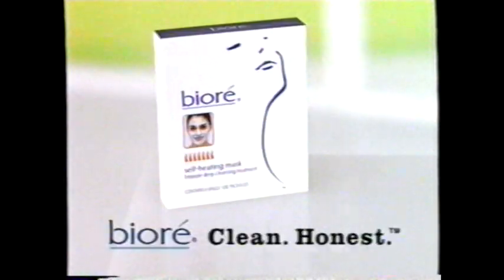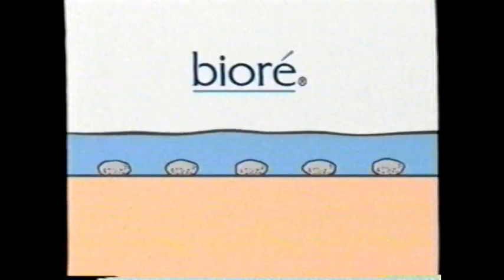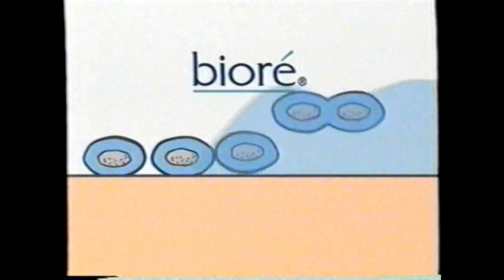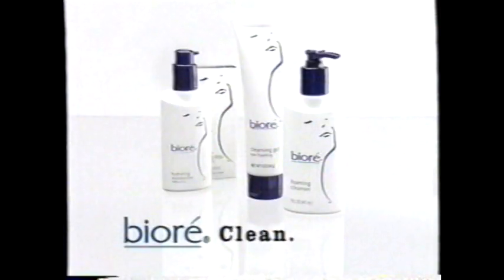1999 Biore Self Heating Mask 'The dirt lock system" TV Commercials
The commercial originally aired on December 25th, 1999. It was shown on SciFi during the broadcast of the movie "Almost an Angel"". SciFi Channel is a basic cable channel. This broadcast was on the cable system Media One in Dayton Ohio.